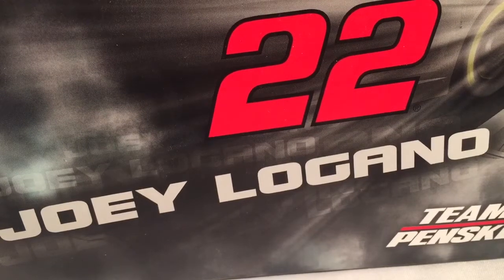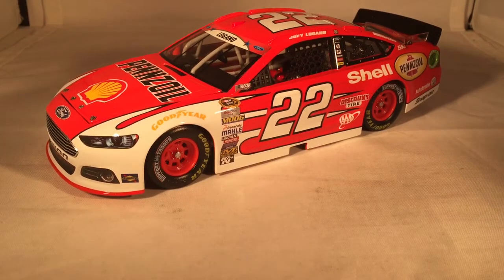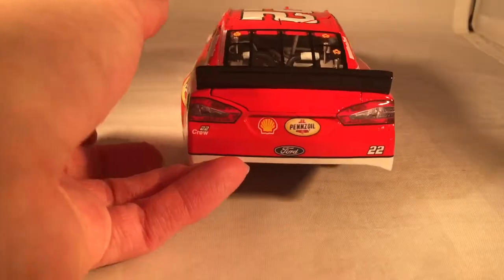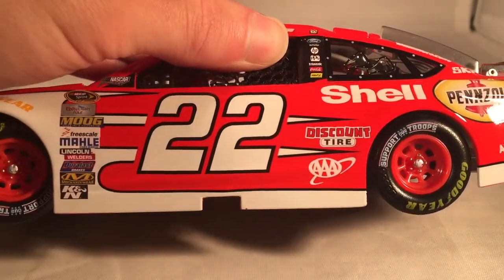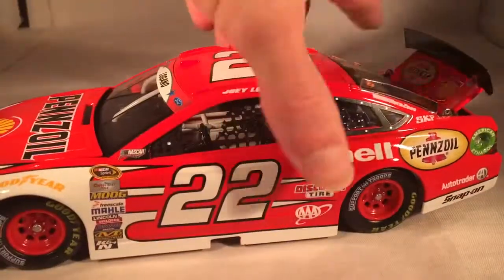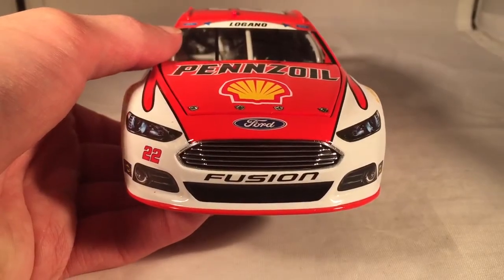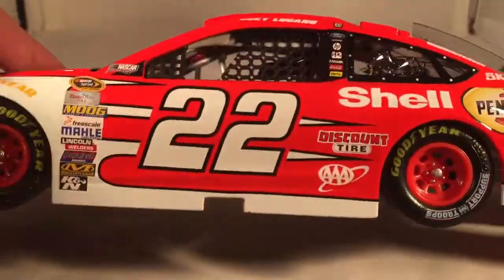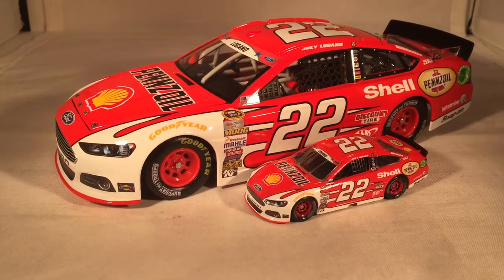Review: 2015 Joey Logano #22 Shell-Pennzoil Red Ford 1/24 NASCAR